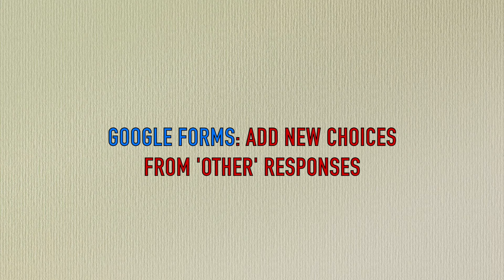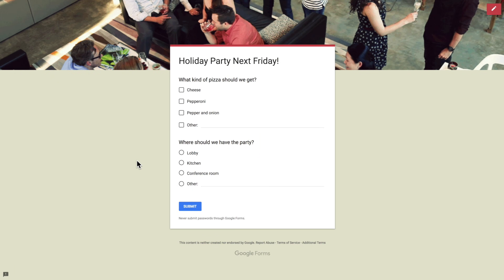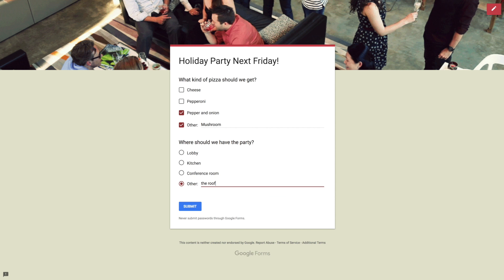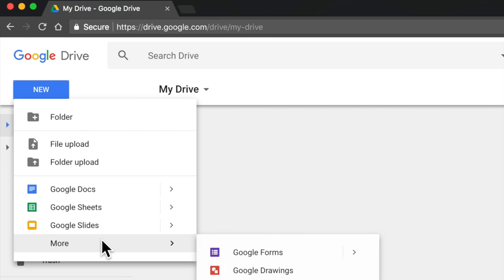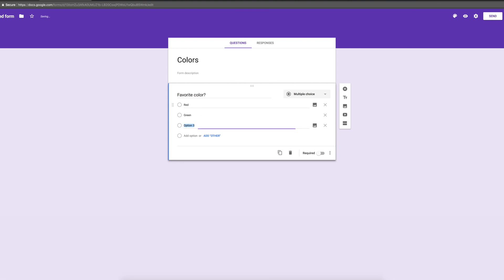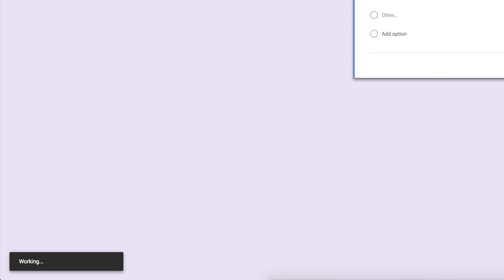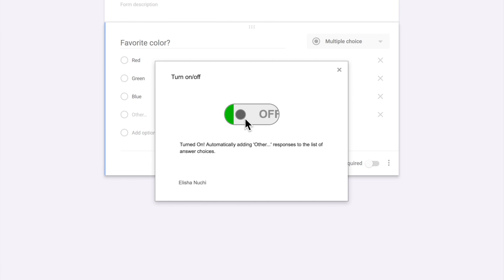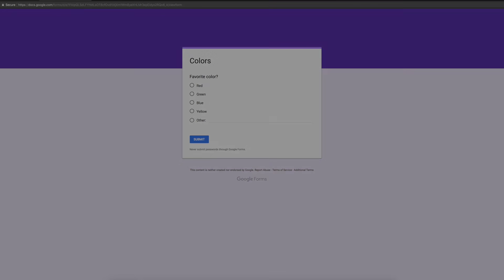Useful Google Forms Add-on for adding 'Other' responses into list of choices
Whether you're using a form by yourself to improve workflow or using it with many other users, you have probably found it useful to include the "Add Other..." option for multiple choice and checkbox items.

Take it a step further by allowing user-submitted "Other" responses to automatically be added to the list of choices for that question.

Learn how in this short video under 2 min.